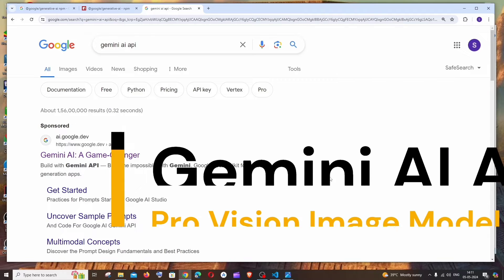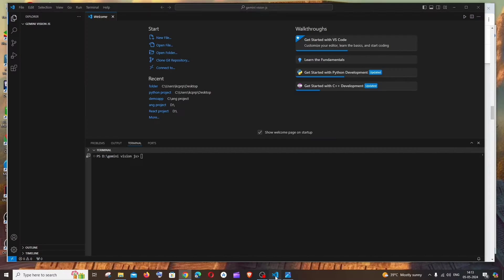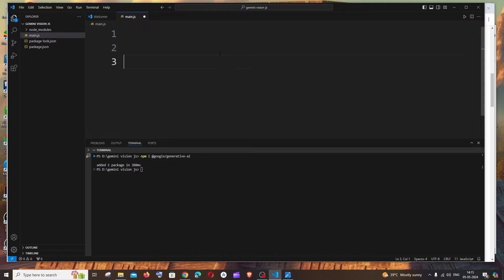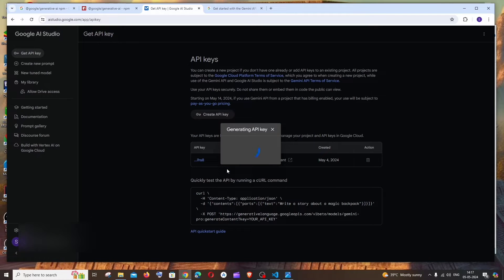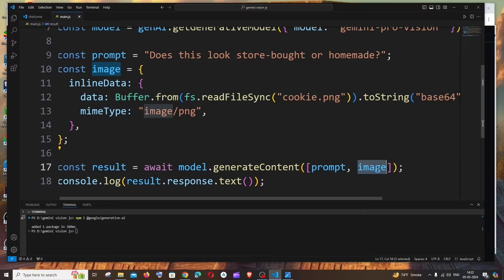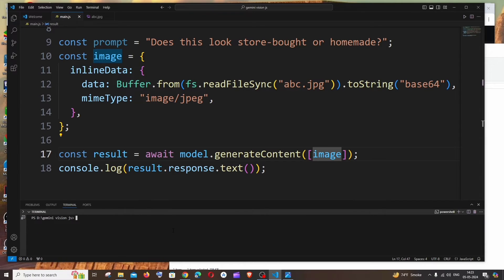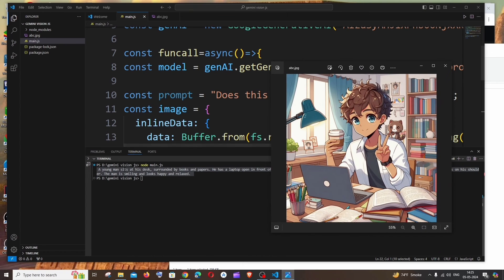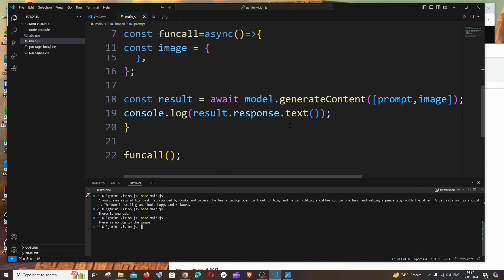Gemini AI API with Image Input in Node JS Javascript Tutorial - Pro Vision Model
In this tutorial we will see how to input and send your image to gemini ai api using its pro vision model in node js javascript